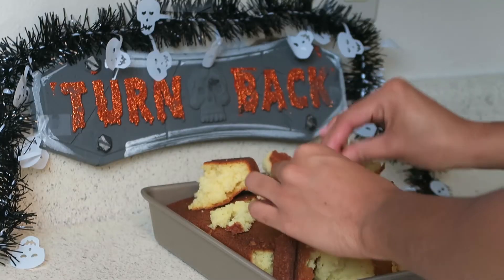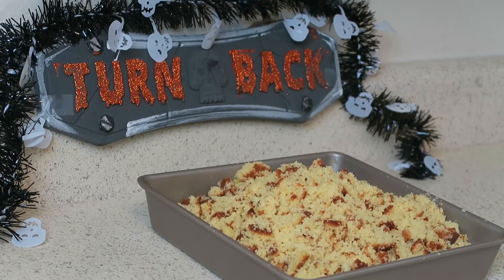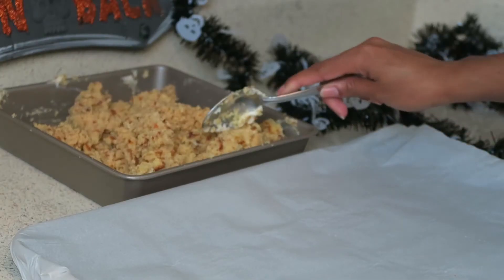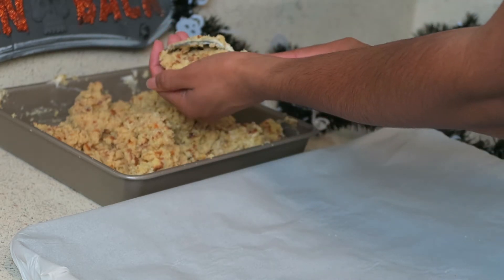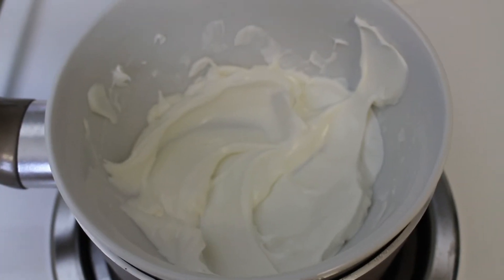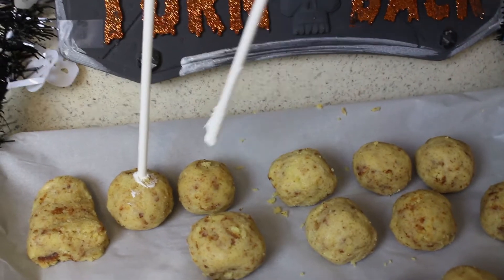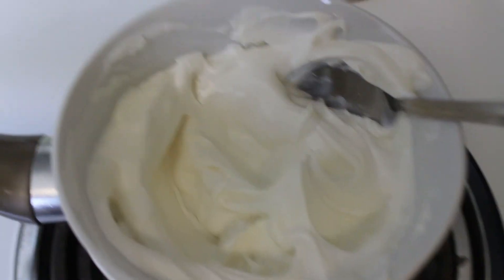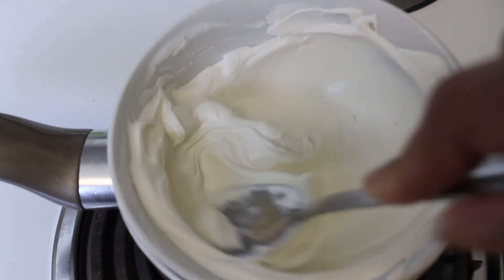How To Make Cake Pops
Hey Guys! I have an awesome video for you all. Halloween Cake pops!